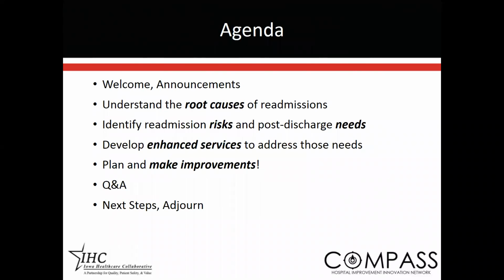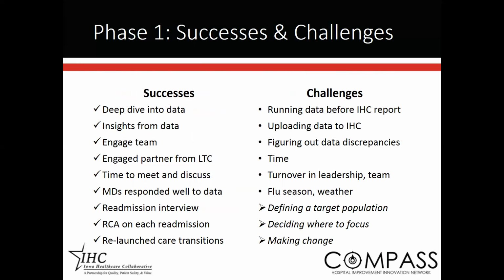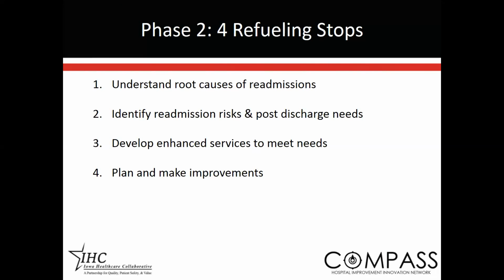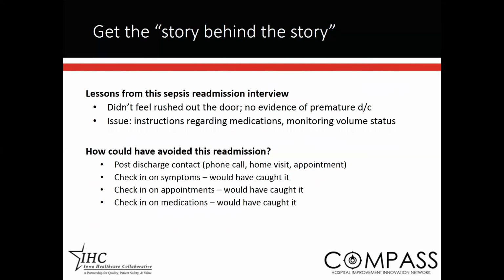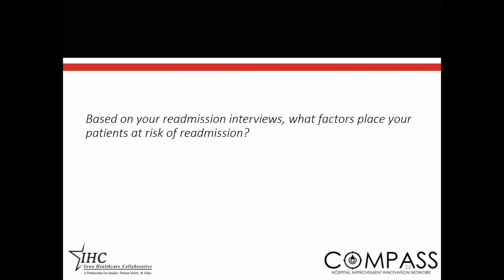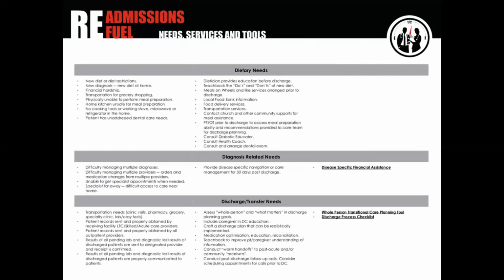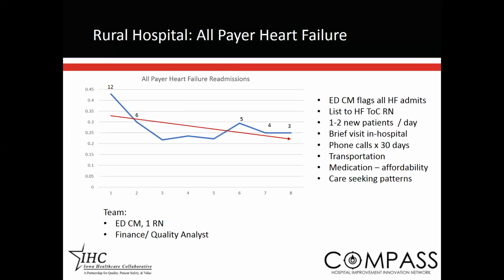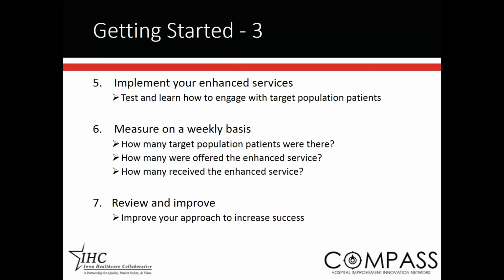Readmissions REFUEL Phase Two